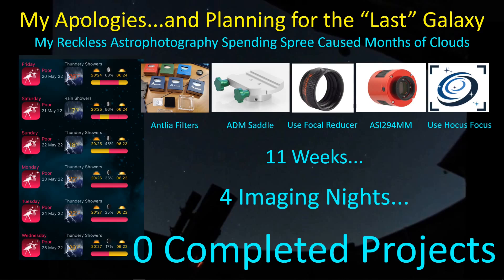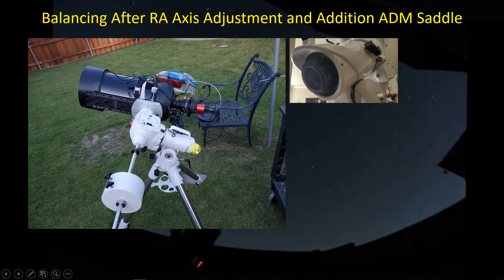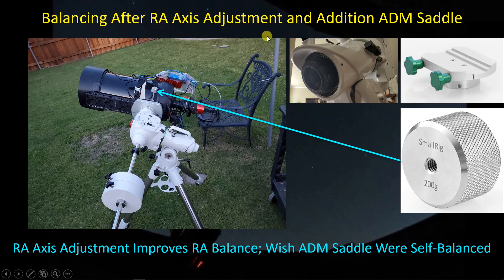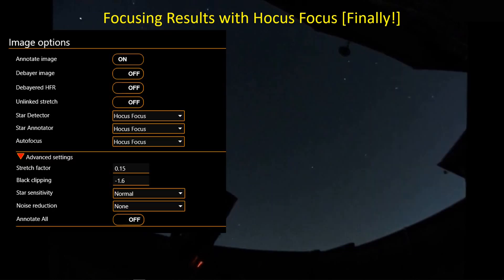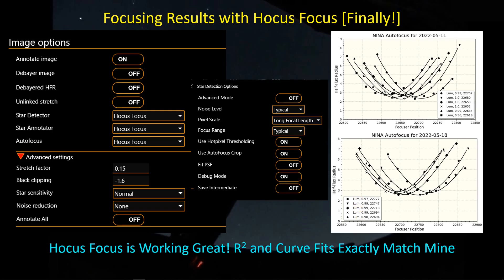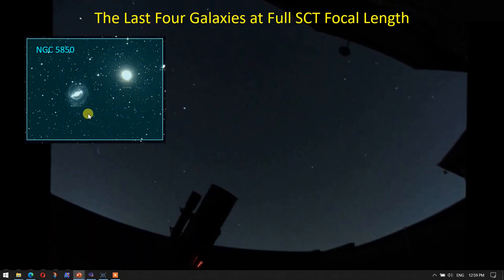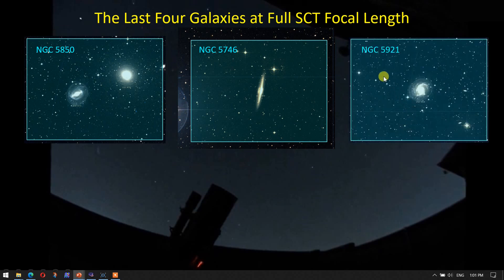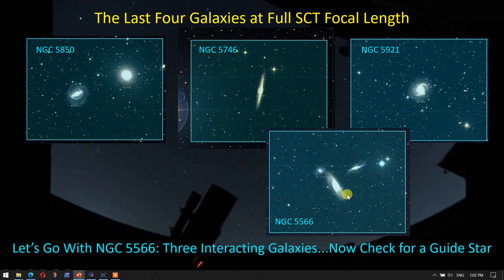An Update on Hocus Focus and The Final Galaxy of 2022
Wow! That sucked! March, April and May were a total loss for my astroimaging efforts. In this video, I provide some comments on the ADM replacement saddle for the Sky-Watcher EQ6-R, the effect of RA axis adjustments on balance and guiding, and my initial results and comments using NINA's Hocus Focus. It's Awesome! I'll also provide a walk-through to identify my last galaxy target of the season before switching to short focal length refractors. The "last" galaxy I've selected is . . .